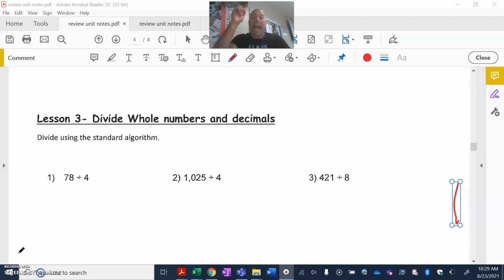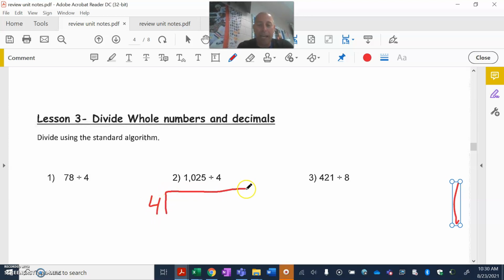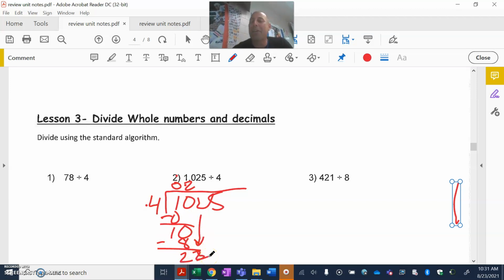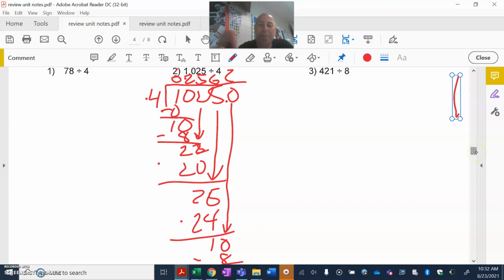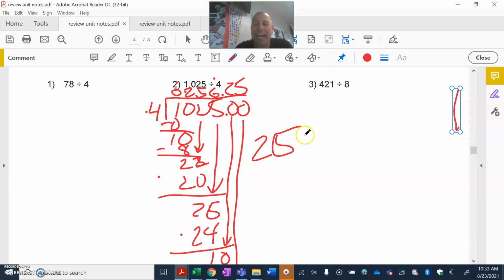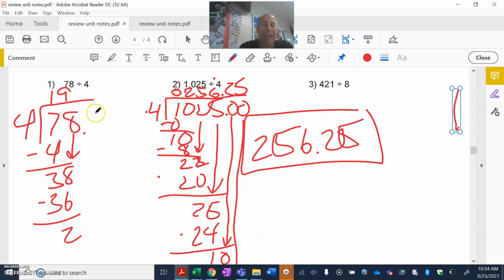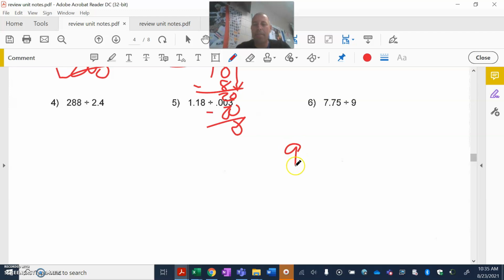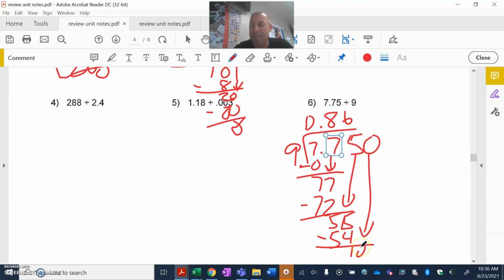Review Unit Lesson 3